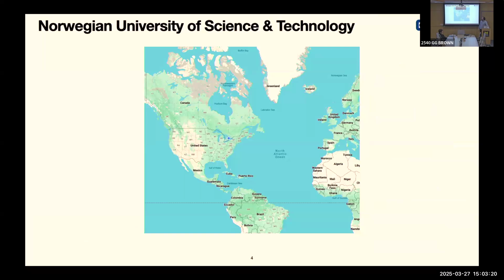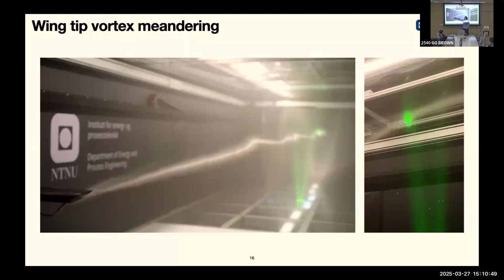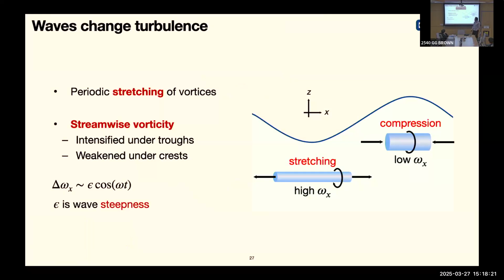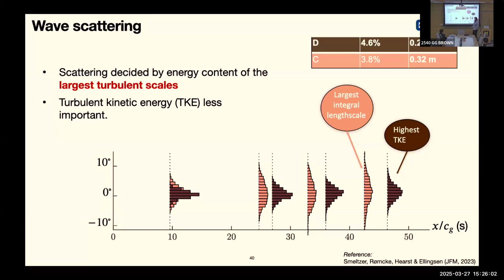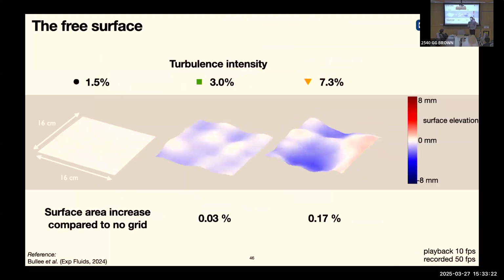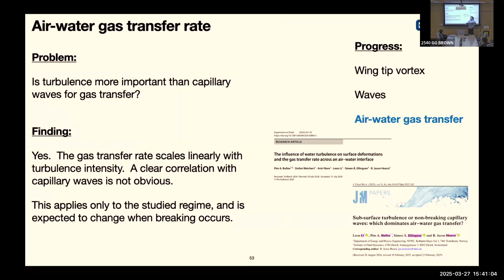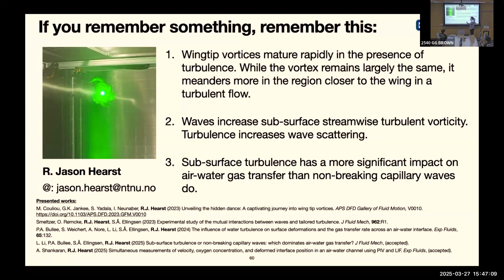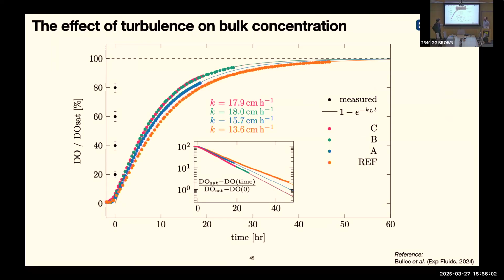ME Seminar WN 2025: R. Jason Hearst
R. Jason Hearst
Norwegian University of Science and Technology
The Effect of Ambient Turbulence on Wingtip Vortices and the Air-Water Interface